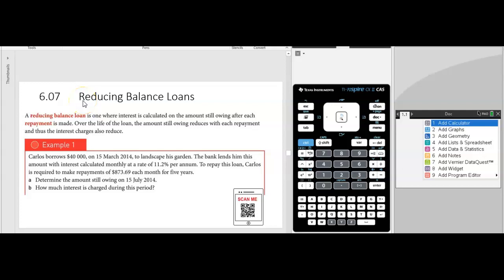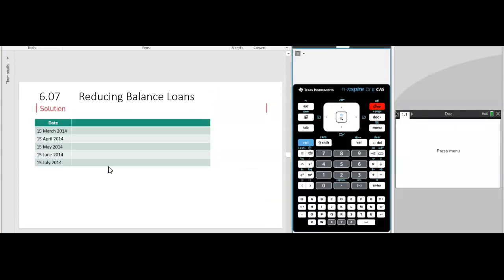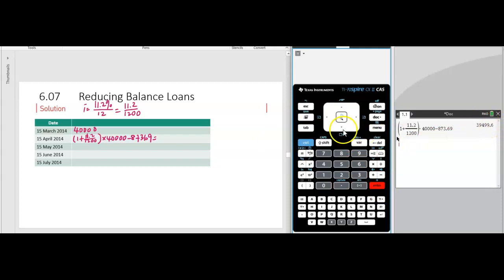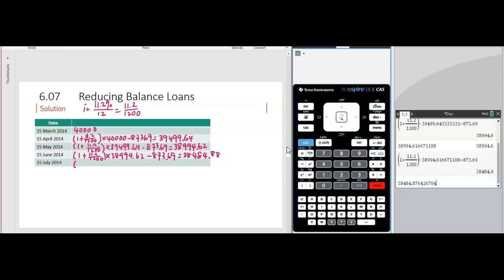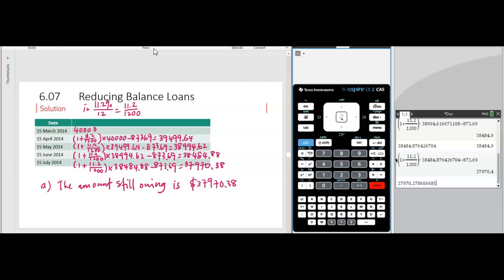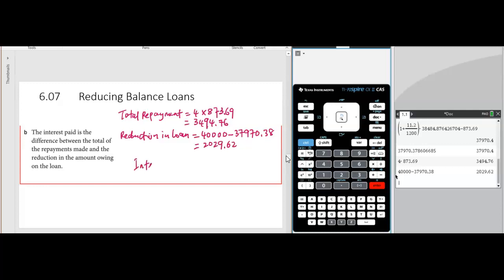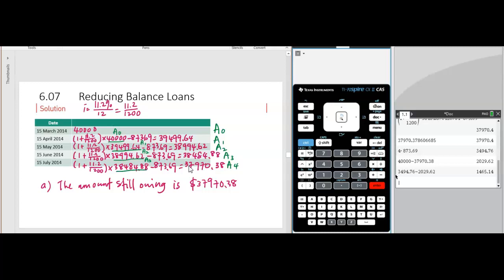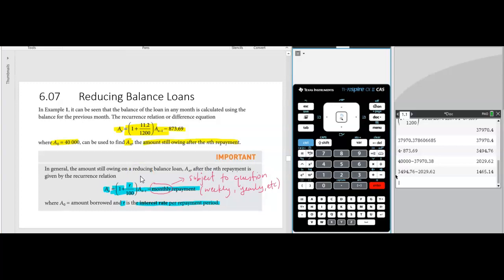MAA: Lesson 6.07 Reducing Balance Loans(Part 1)